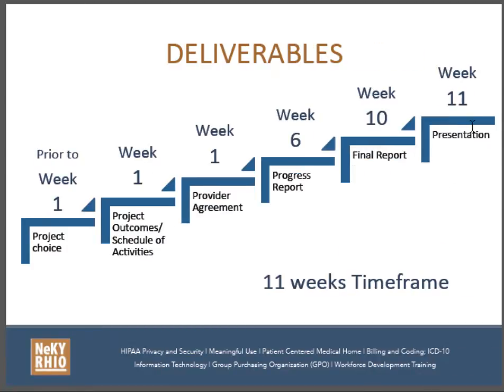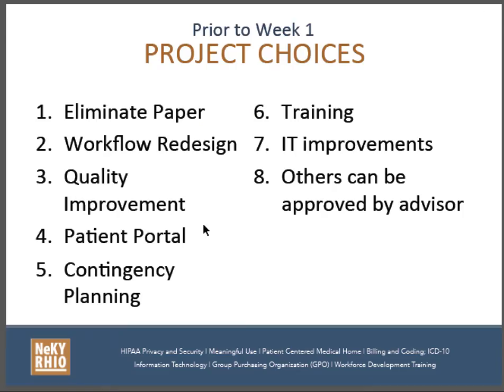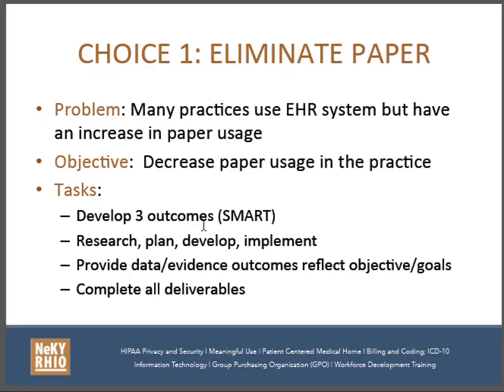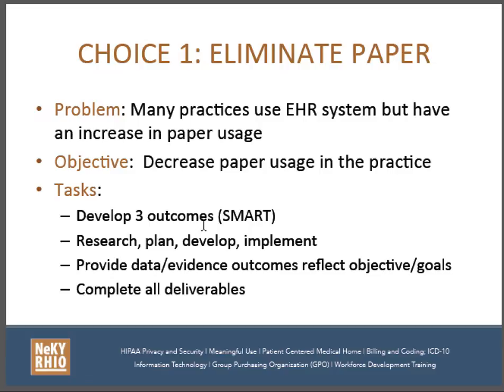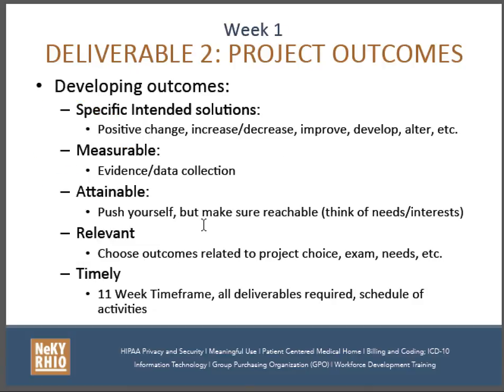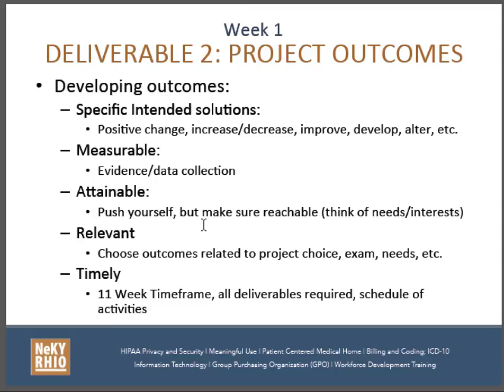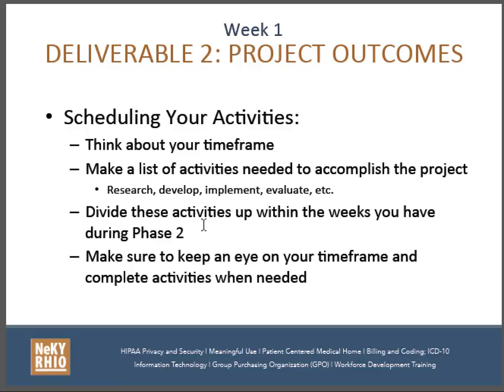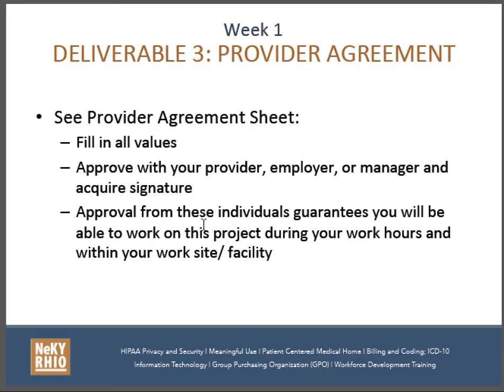Screencast for Phase 2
General description of your project timeline and guidelines for Phase 2 of the program.